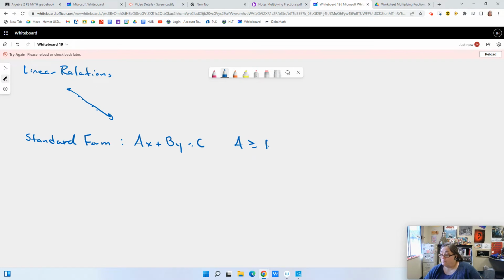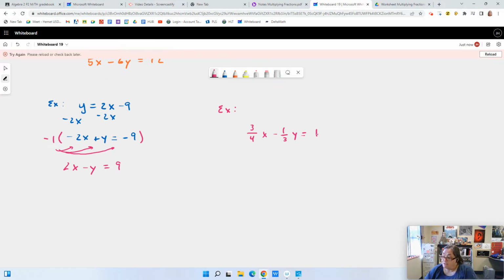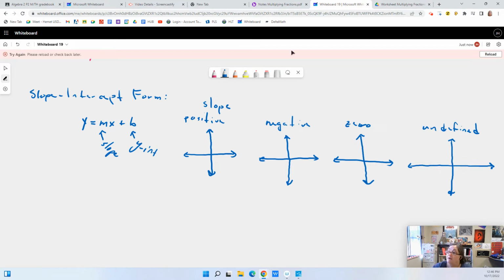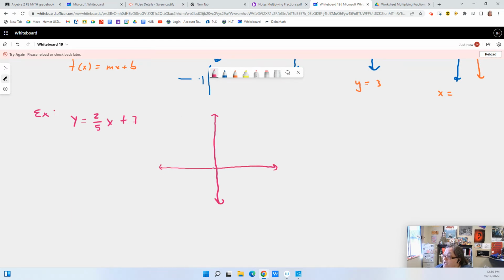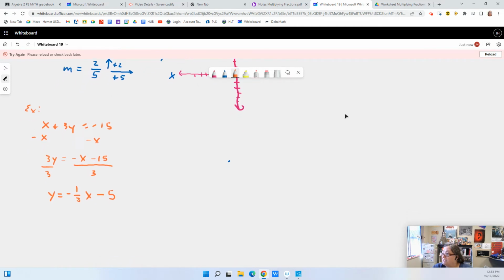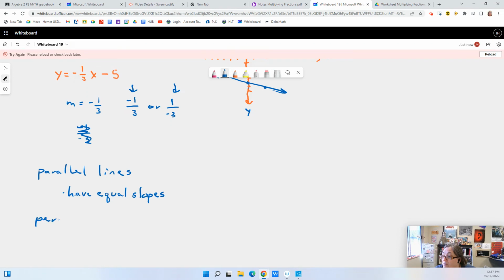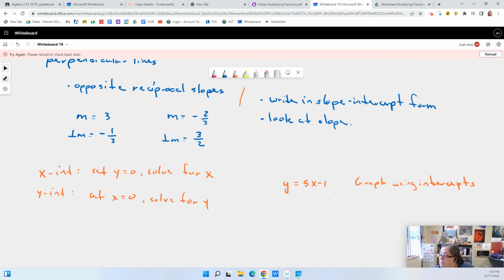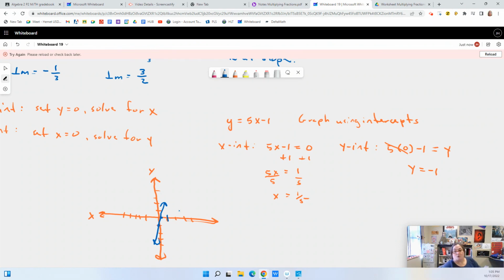PC: Week 11 Linear Relations Lesson